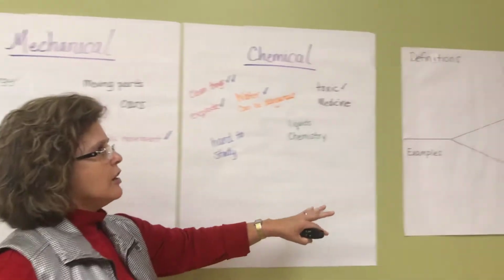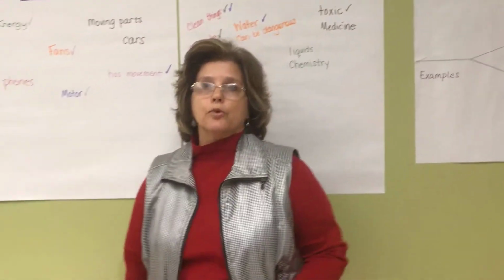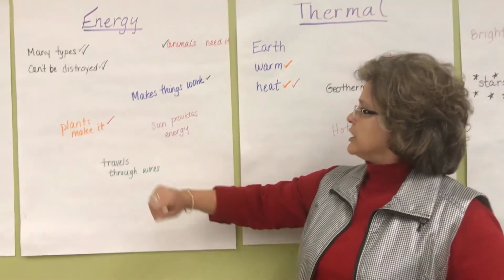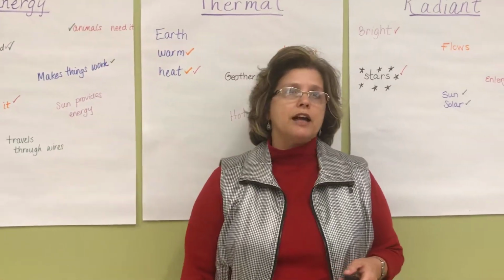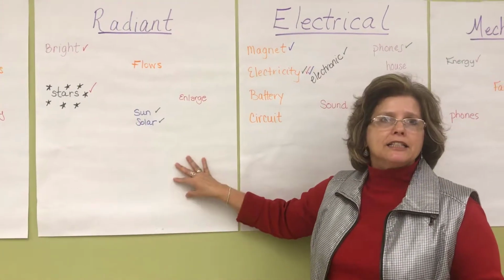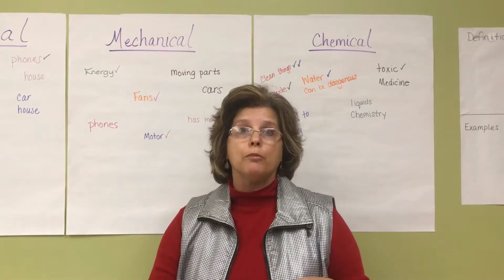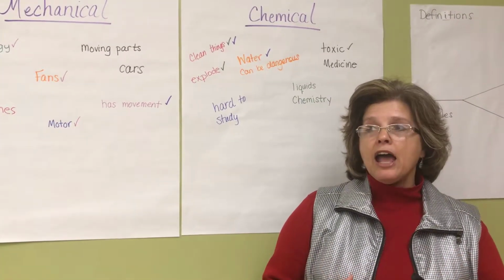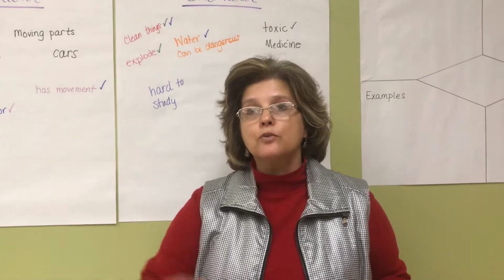Gallery Walk Vocabulary Activity within a Science Classroom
Utilizing prior knowledge students reflect on content vocabluary words within a content classroom.